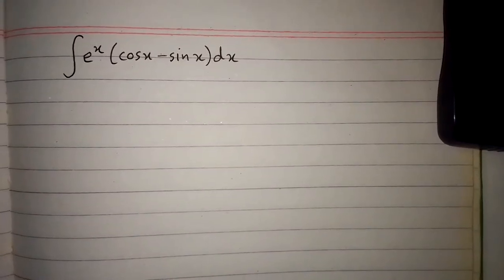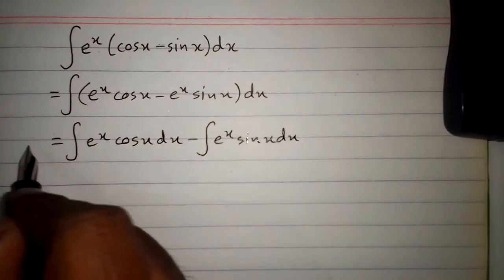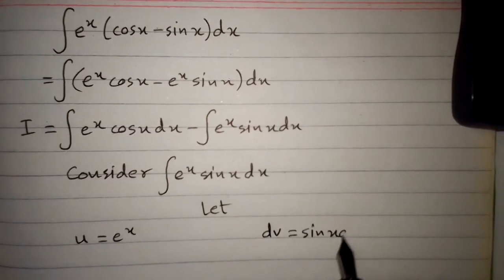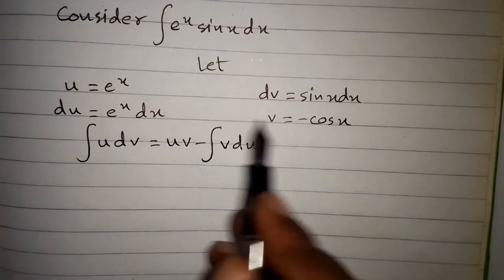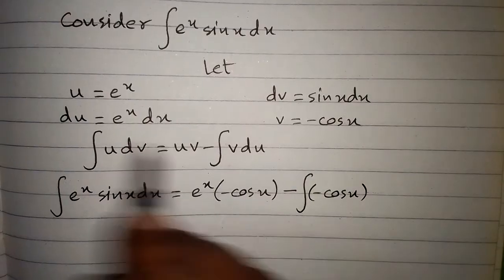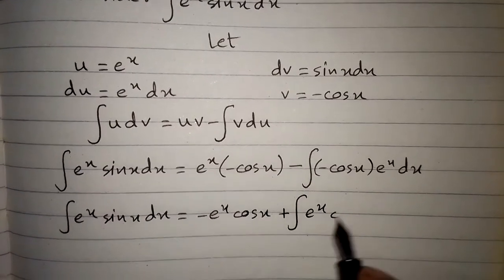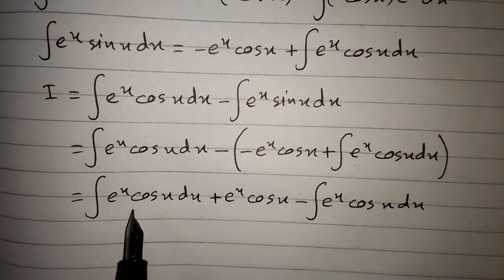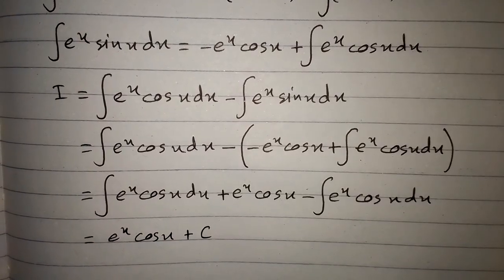Integral of e^x(cos x - sin x) || Integration by parts